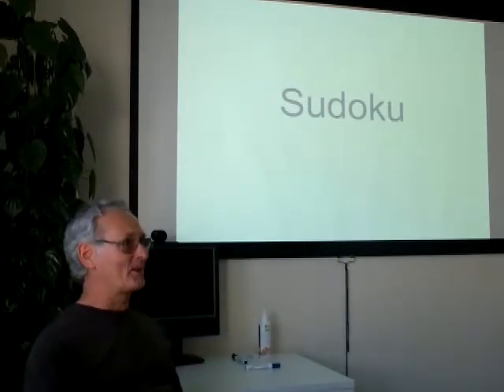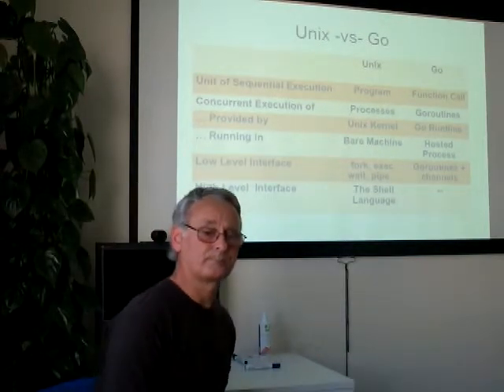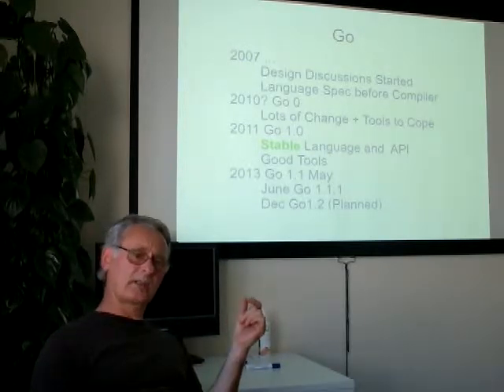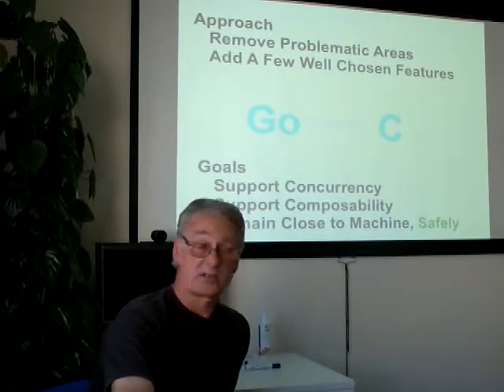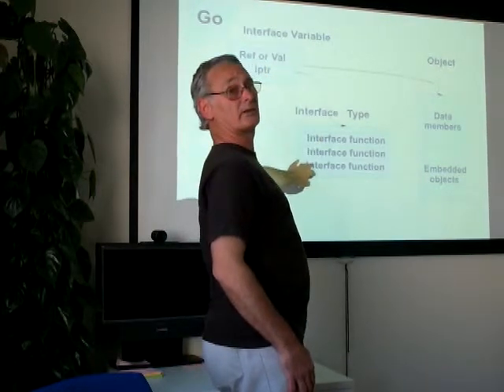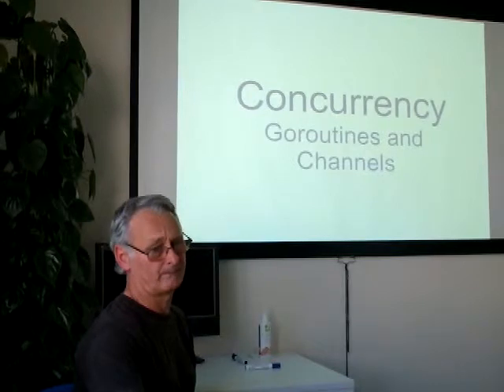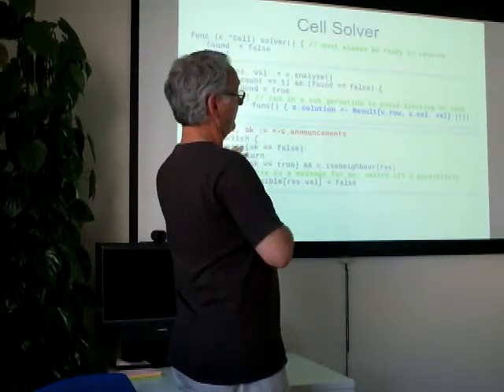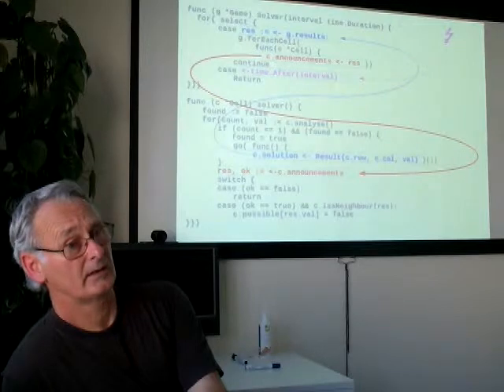A First Look At Go by Mark Rafter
Mark Rafter talks about his experiences with the Go language.